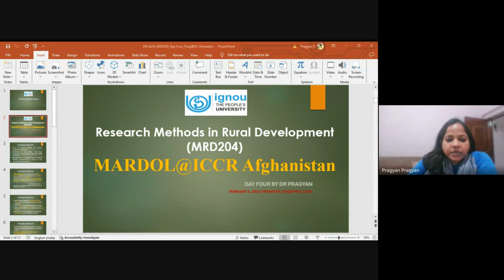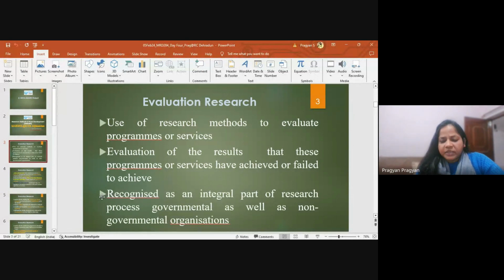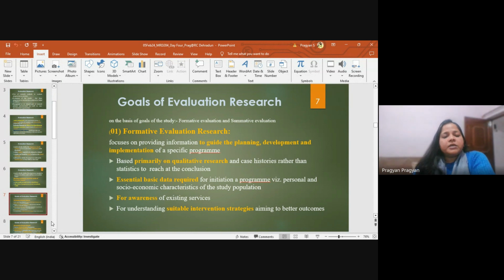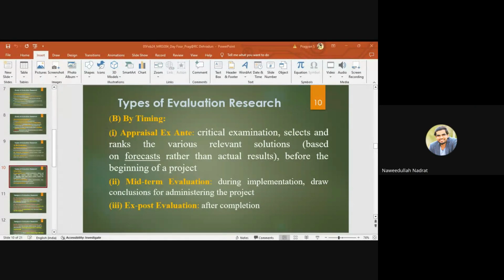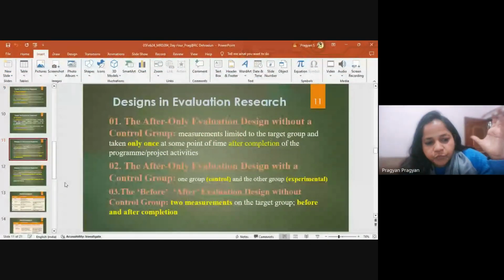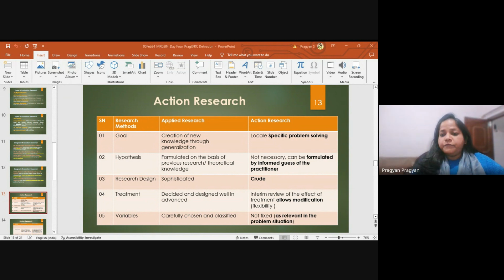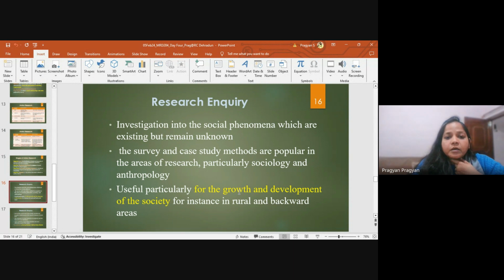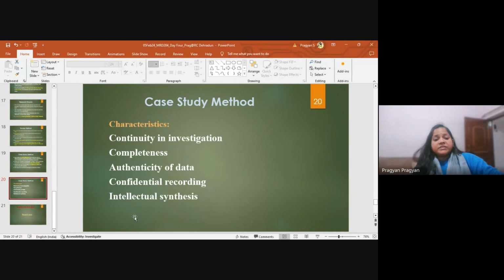ICCR MARDOL MRD004 C4 05 Feb 2024 by DPR